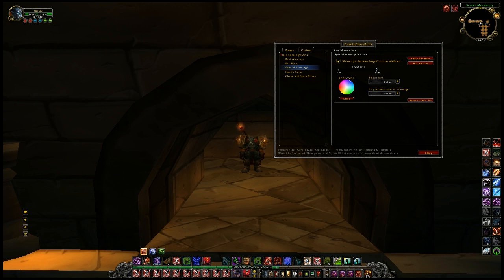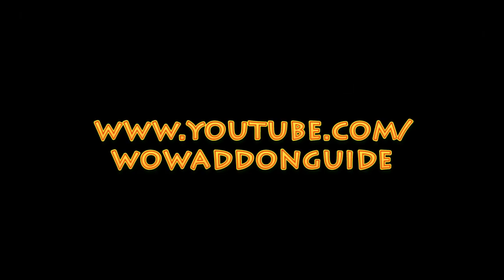Deadly Boss Mods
Deadly Boss Mods Slash Commands:

/dbm - shows/hides the GUI

/dbm timer [time] [name] - starts a local timer, the time can be in the mm:ss format

/dbm broadcast timer [time] [name] - broadcasts a timer to the raid

/dbm unlock - shows a movable timer bar (alias: move)

/dbm ver - performs a raid-wide version check

/range or /distance - shows the RangeCheck frame